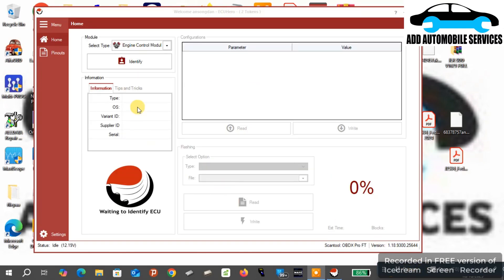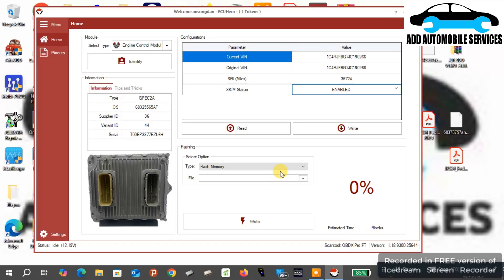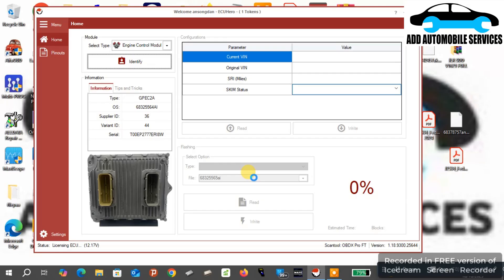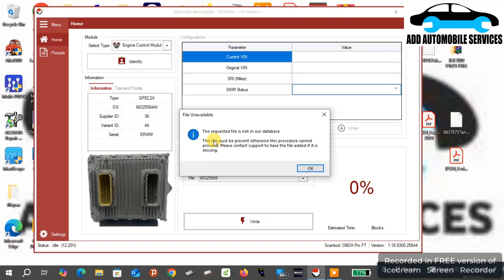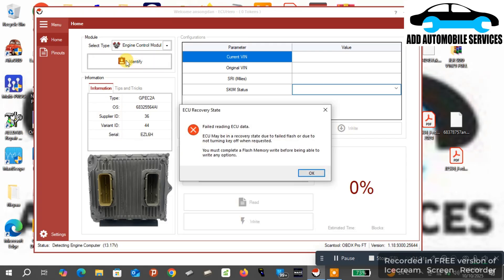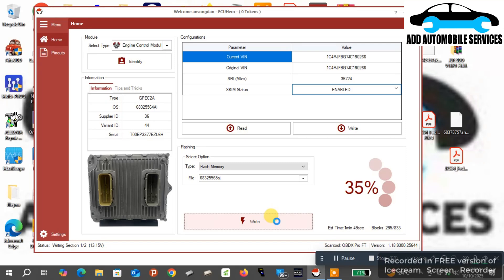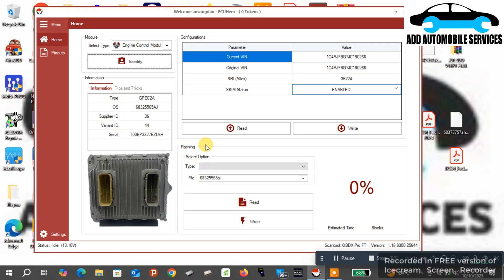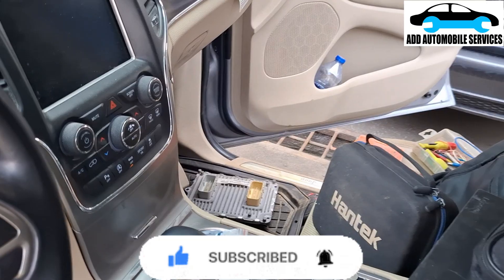Cloning Used PCM (GPEC2A) with ECUHERO software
Cloning used PCM (GPEC2A)